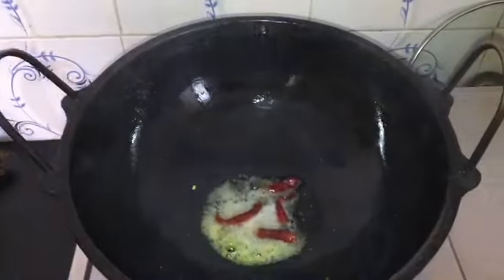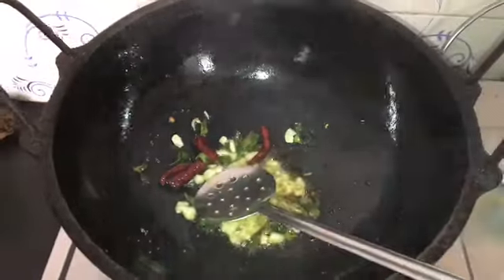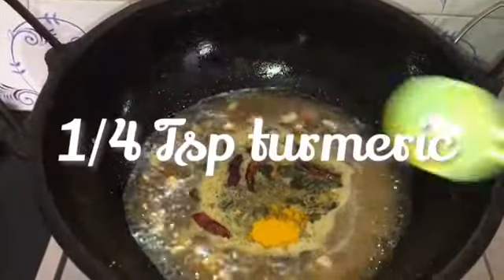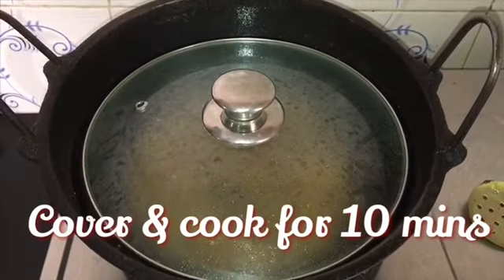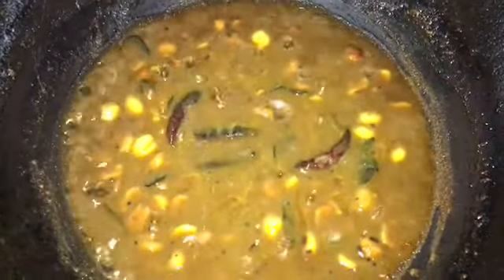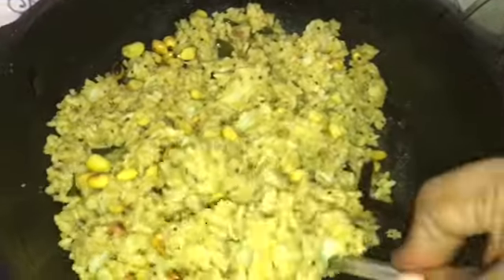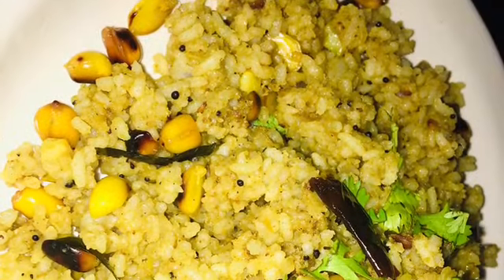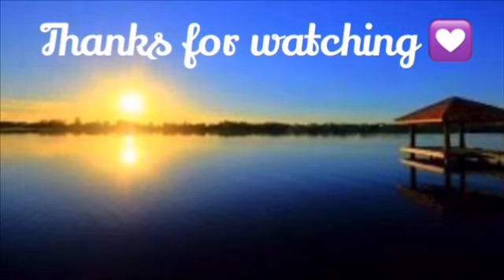Tamarind Rice recipe “pulliyodharai"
Lunch box recipe , easy to cook with in 5 mins